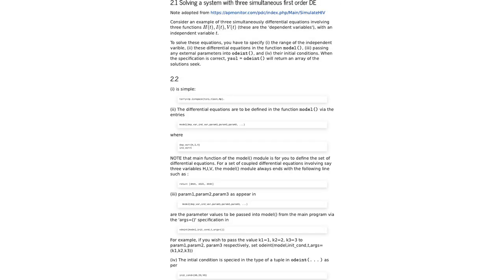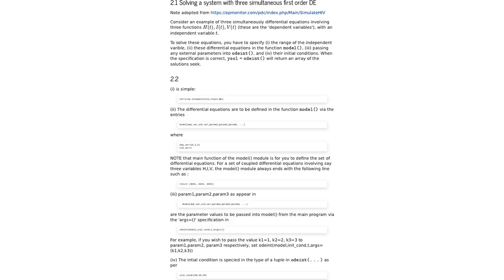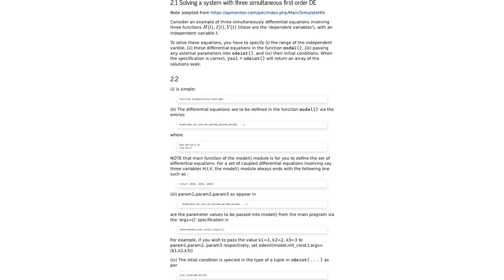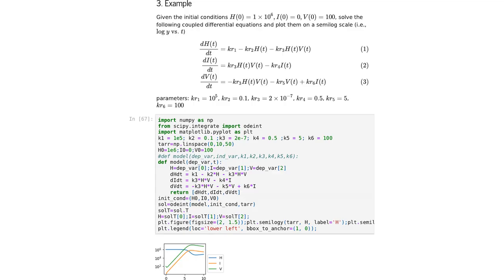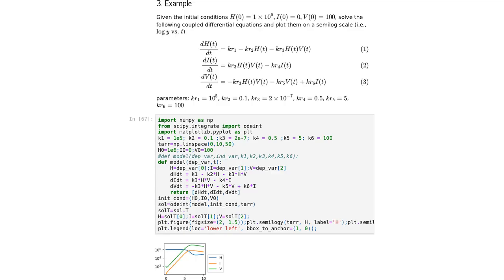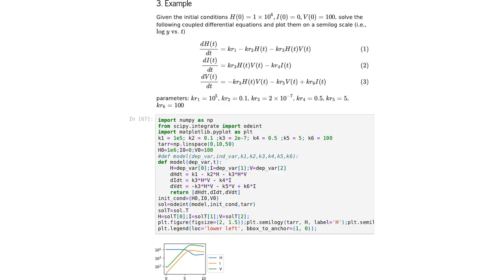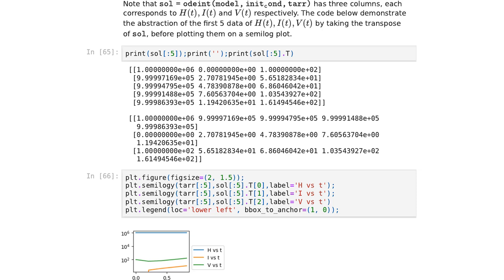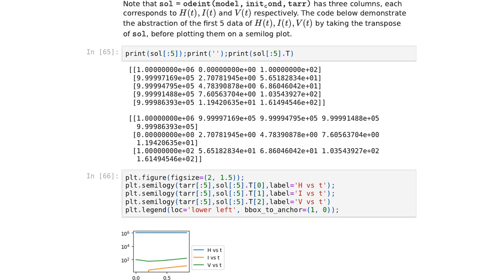Lesson 9-2 First order ODE